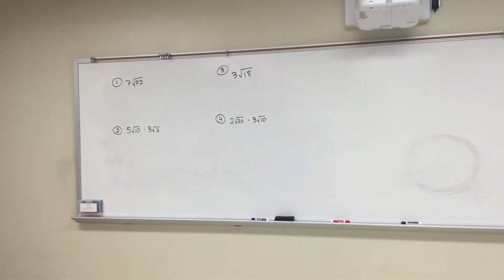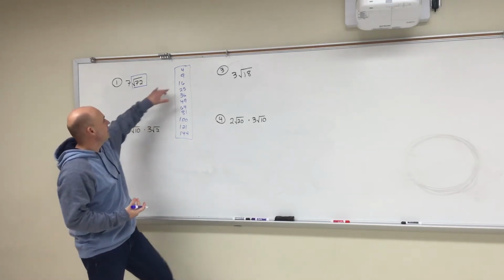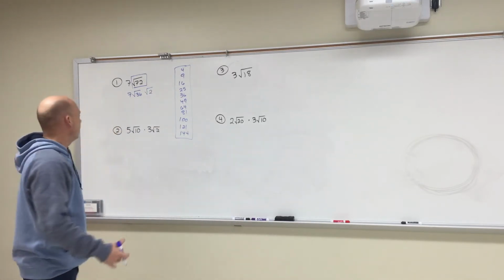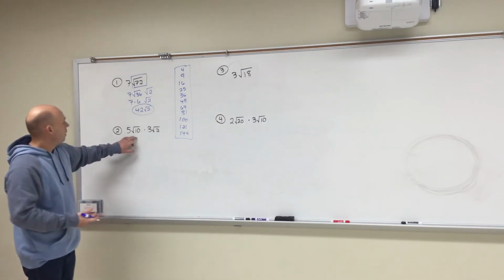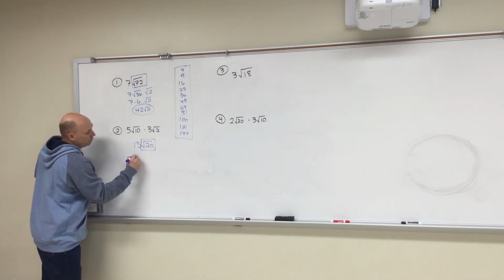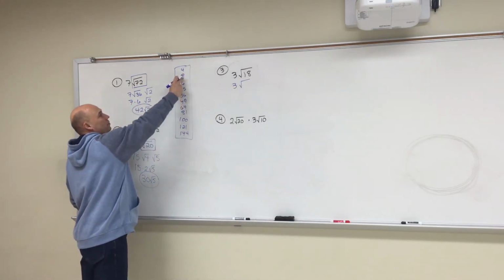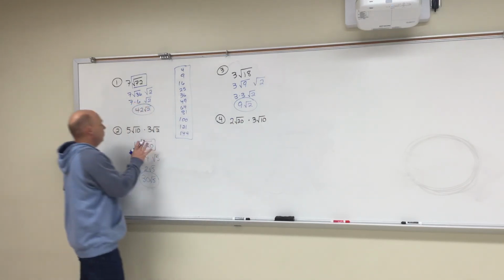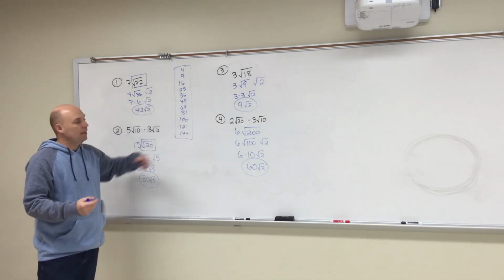Examples of radical rule #1